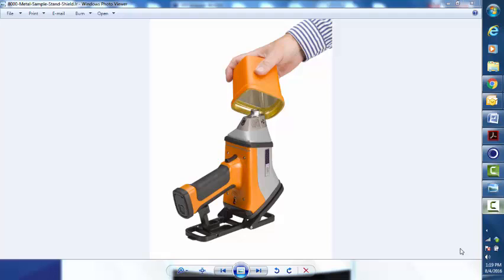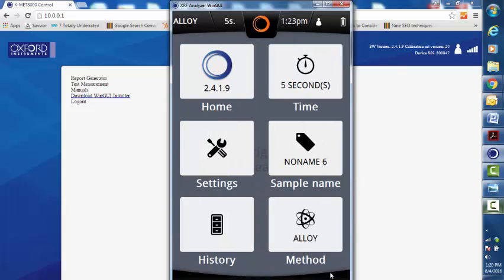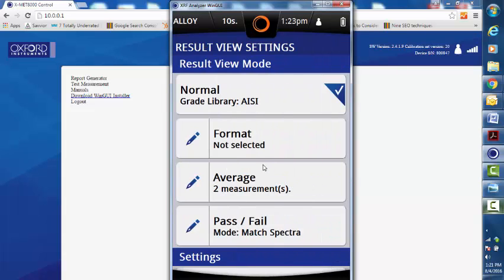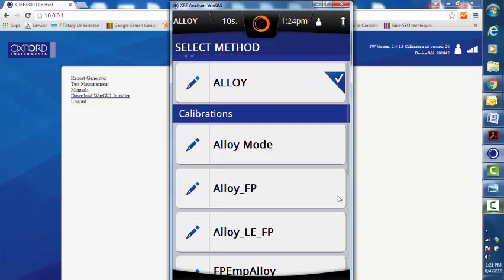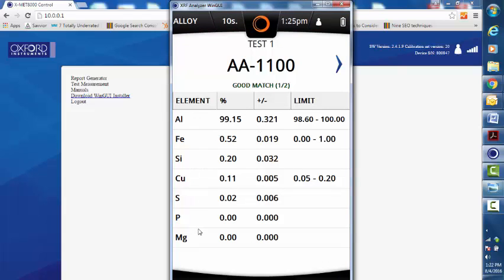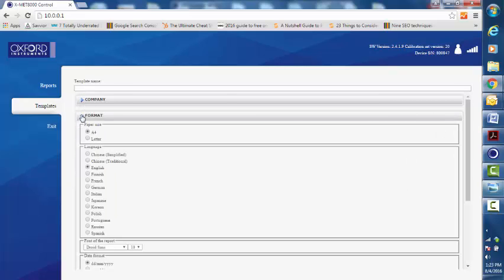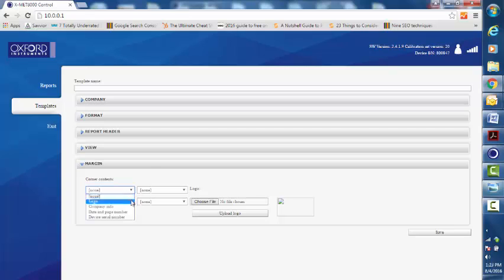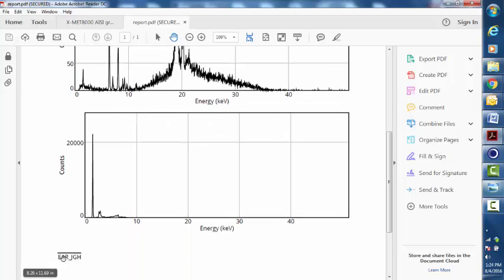Handheld XRF Analyzer Demonstration (XMet8000 for Alloy Verification)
An associate of Eastern Applied Research gives a brief overview of the XMet8000 Handheld XRF series from Hitachi High-Tech (formerly Oxford Instruments).  The overview includes general software flow, test measurement, and report generation.  The Xmet8000 is primarily used for positive material identification (PMI, alloy testing) and RoHS screening.

Portable x-ray fluorescence has evolved quickly over the last decade.  The newest analyzers, like the XMet8000, offer excellent precision and data management capabilities.  In this video, the operator shows the reporting capabilities which can include user/organization information, full spectrums, sample images, and data for each element seen in a measurement.

Eastern Applied Research provides Handheld XRF sales and also rental programs for short term needs.  Please reach out to Eastern Applied with any questions or a discussion on your potential use of x-ray fluorescence.